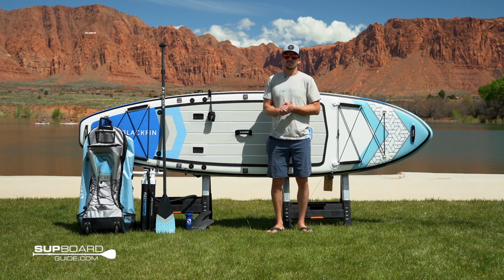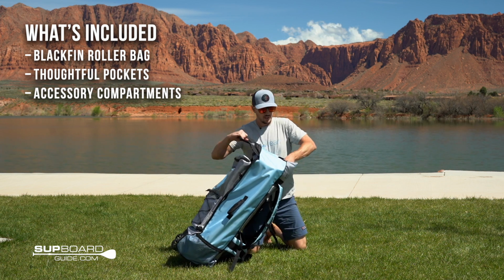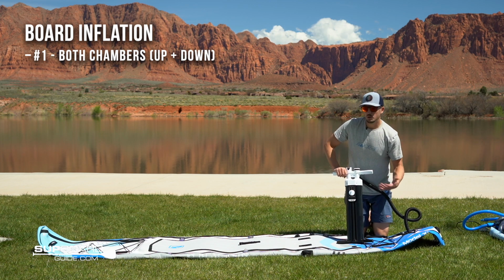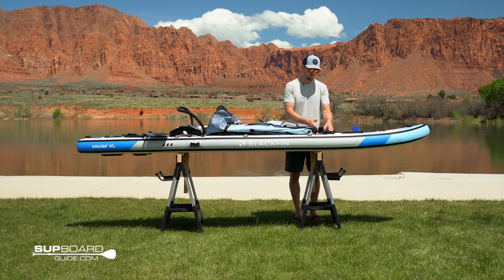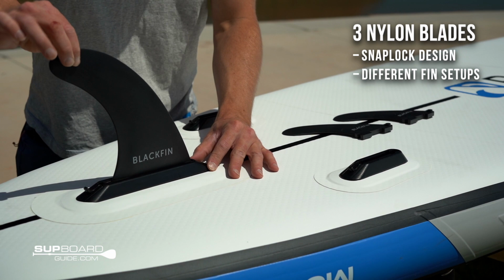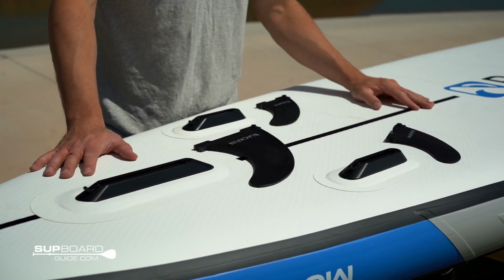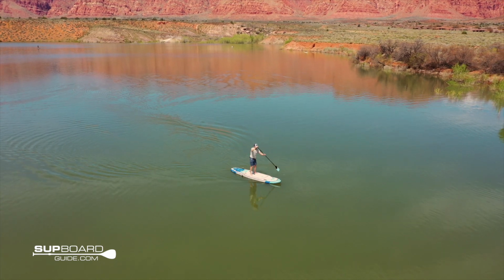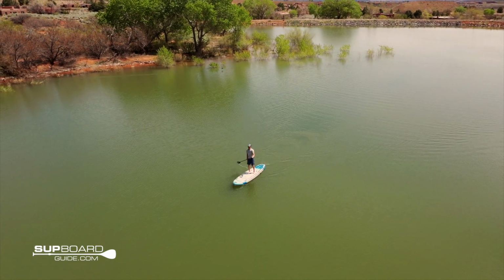Blackfin Model XL iSUP Review (2020) | SUPBoardGuide.com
Summary Review:

The Blackfin Model XL is a stable, high capacity inflatable SUP capable of supporting multiple riders. We give this board a 9.8 out of 10 for its sturdy build, premium performance, and wide accessory compatibility.

11’6 long and 34” wide, the Model XL has a 485 lb weight capacity that is incredibly stable, even with two adult paddlers. The all-around shape makes the XL great for all sorts of water activities, from yoga to fishing, and even touring and some light racing. The Model XL is a very easy to learn board for beginners, while offering high performance that will attract advanced paddlers.

The Model XL will perform best in stable and flat water conditions, but can handle light chop and ocean waves as well. Accessory wise, there are 20 D-rings, 8 action mounts, and 2 fishing/Scotty mounts all ready for add-ons and attachments. If you have a cooler, dry bag, or gearbox, you’ll be able to fit those under the front or rear cargo areas. There are 3 carry handles for easy carrying, made with neoprene that is comfortable to hold even with cold hands. There are also 2 additional safety handles within the front bungee area, for passengers who’d like something to hold onto while you’re paddling.

When inflated, the Model XL weighs approximately 29 lbs at about 15 PSI. Sturdy and durable, this SUP is built with a triple-layer composite PVC that protects a tight drop-stitch core, along with a carbon rail for added protection. When inflated to the optimal 15-18 PSI range, the BLACKFIN Model XL offers straight tracking and a smooth glide for a comfortable and fun paddling experience.

Included with the Model XL is a 3 piece adjustable full carbon shaft and nylon paddle, with a triple-action, dual-chamber manual pump to quickly inflate your SUP. One difference with the 2020 Model XL from the 2019 version is a flip lock fin system rather than a traditional US fin box. While different, the flip lock fins are very quick and easy to install, and help with stability and tracking when all three fins are used together. BLACKFIN’s backpack will keep things organized, with multiple storage compartments and plenty of room for your iSUP that makes packing a breeze. The backpack even has wheels that work great on concrete and other smooth surfaces! Lastly, the Model XL features a 2-year warranty, a 60-day guarantee, and 0% finance options for up to 18 months and free shipping to the continental US and many parts of Europe.

The BLACKFIN Model XL is a fantastic board, especially for families or friends who want a board they can paddle on together. Those new to the sport will adjust to SUPing quickly, and won’t have to upgrade with experience due to the high performance of the Model XL. Fishers who want a SUP that is suited for the sport but able to do other things will also love the Model XL. Overall, the BLACKFIN Model XL is a great all-around SUP with an impressive weight capacity, great for beginners and veterans alike!